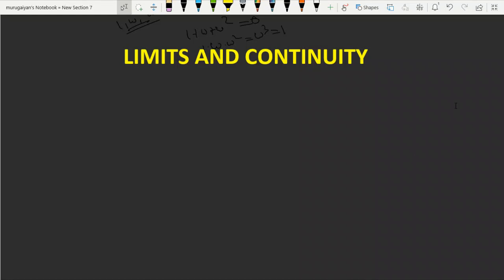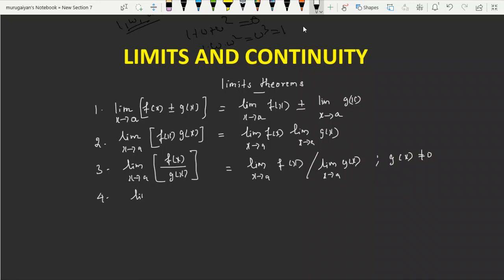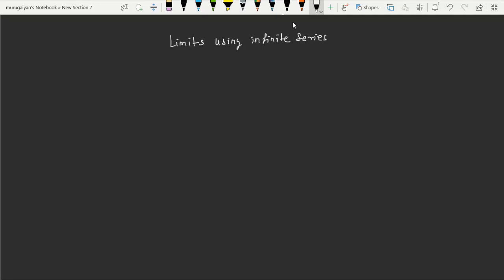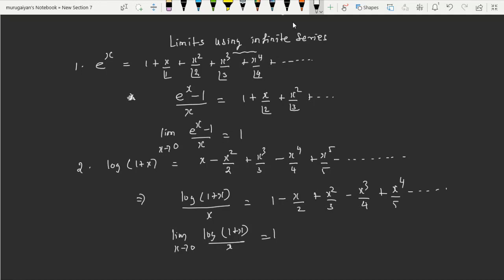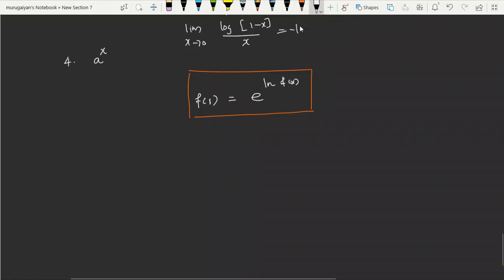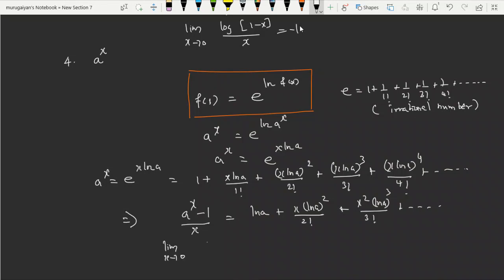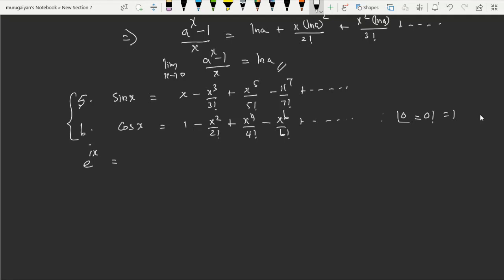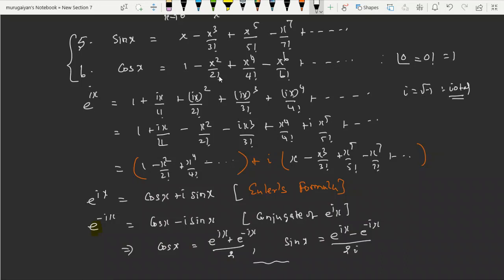LIMITS 01 JEE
S.MURUGAIYAN
EDUCARETAKER CHENNAI